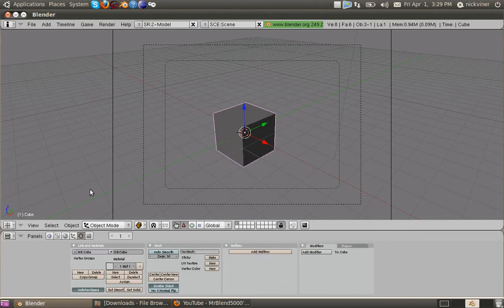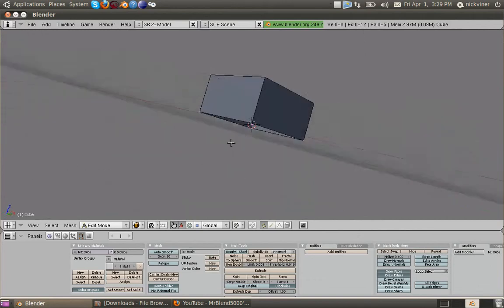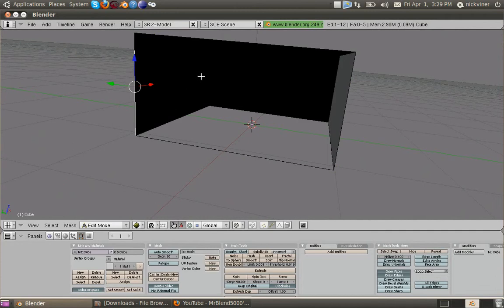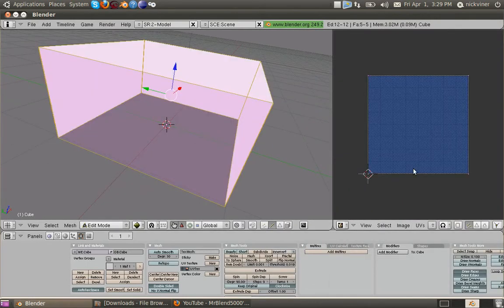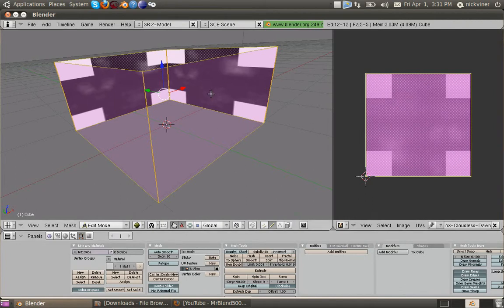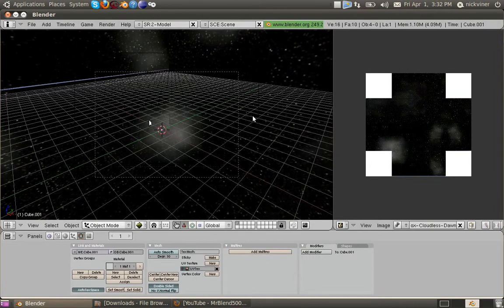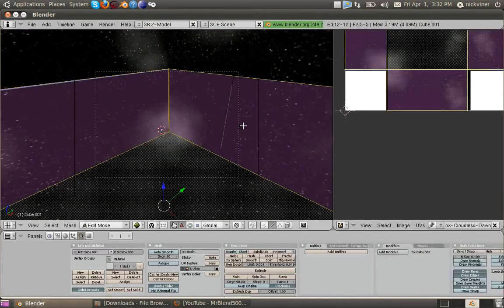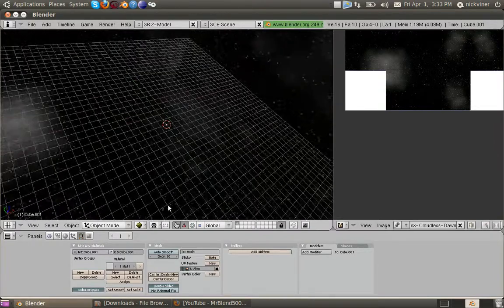Blender SpaceBox Tutorial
This is a tutorial on how to make a simple background for a space game in Blender Game.